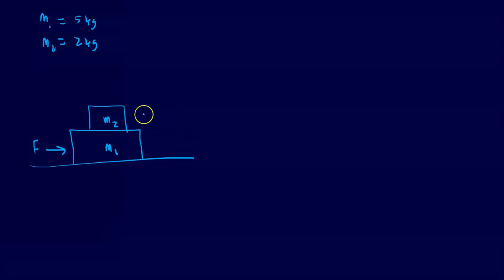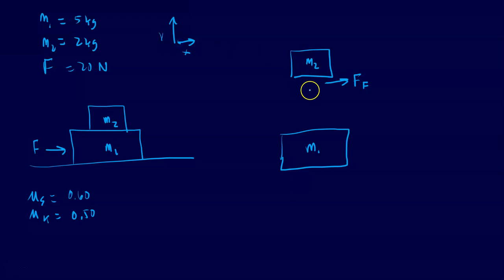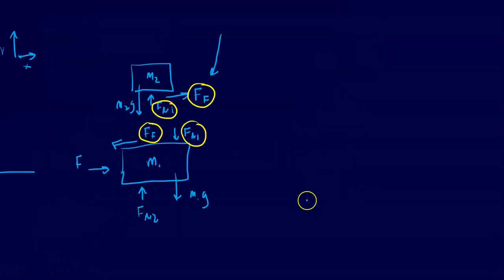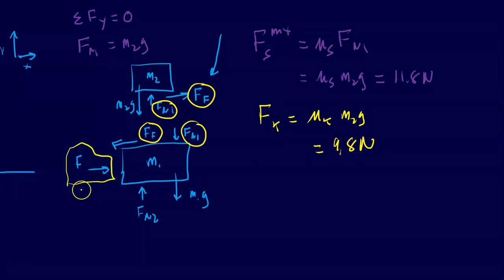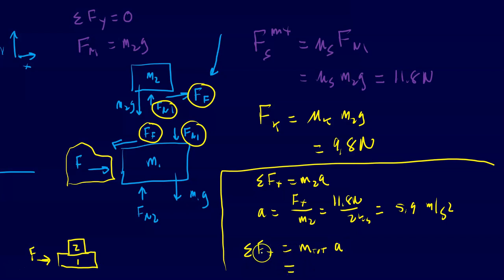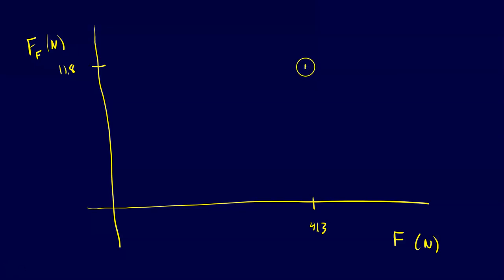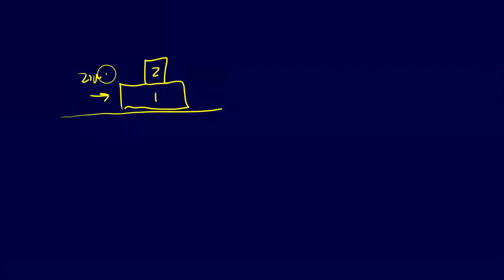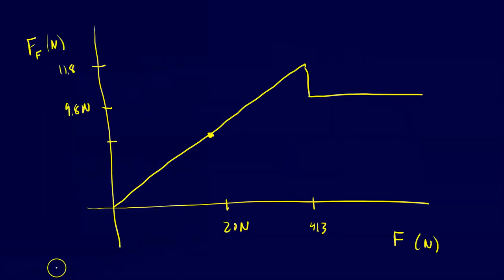Quiz2Q3 Winter 2021